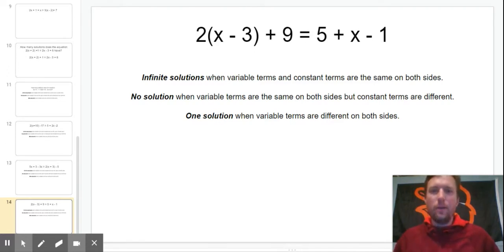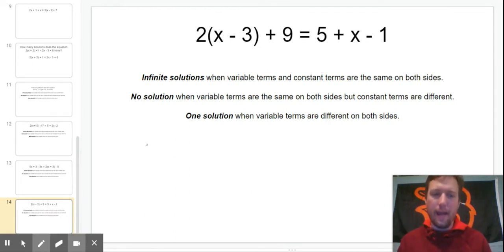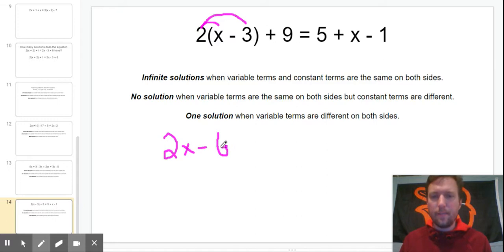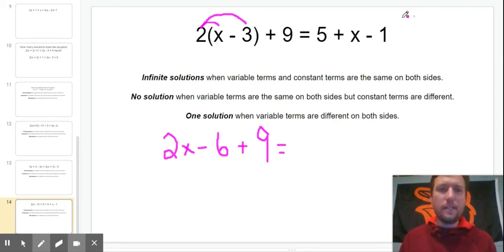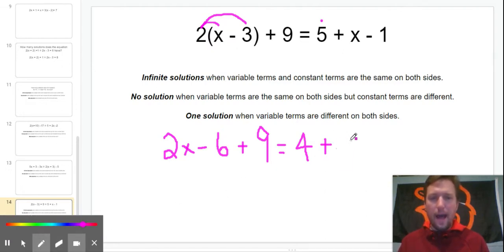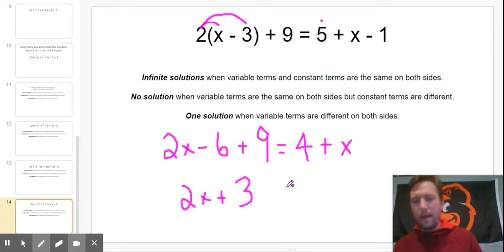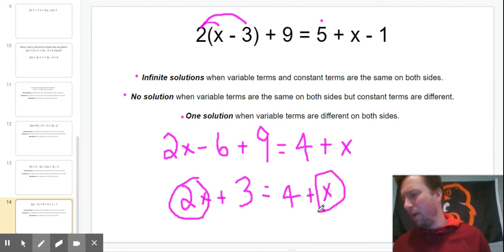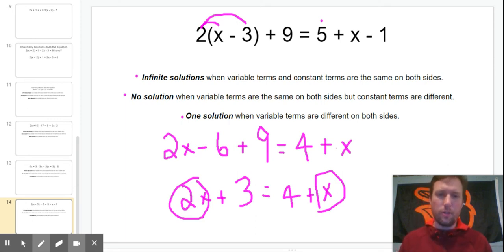4/21 - Everyday I'm Calculatin' - part 3